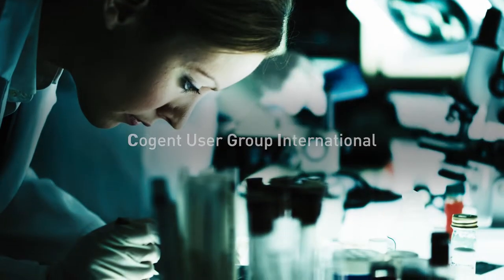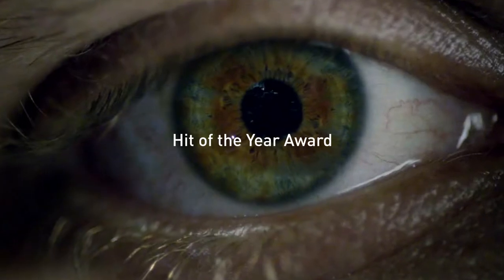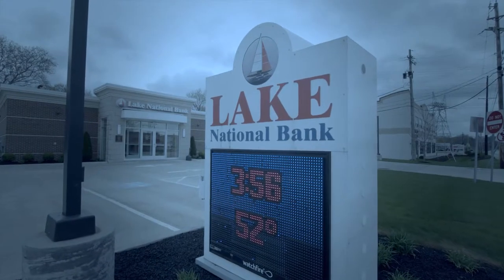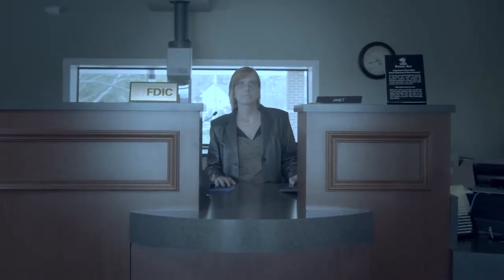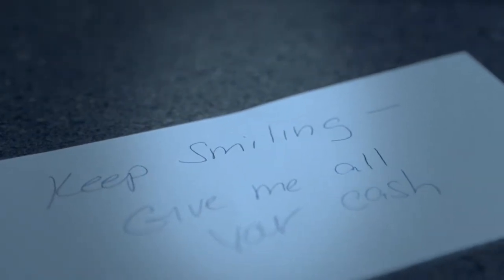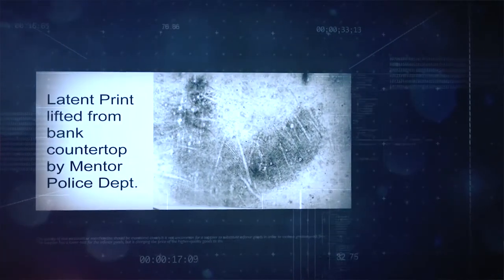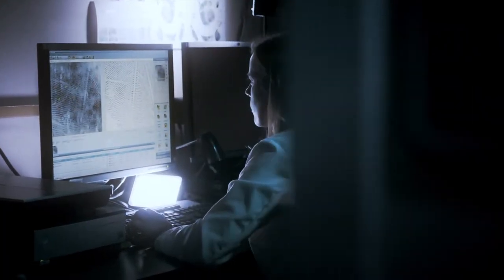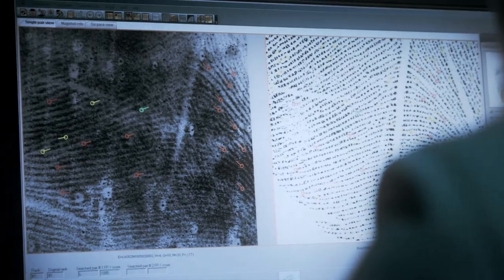CUGI Hit of the Year, 2015 - Lake County Crime Lab